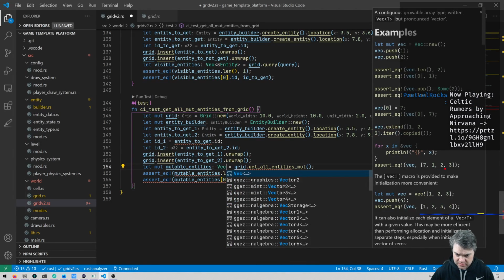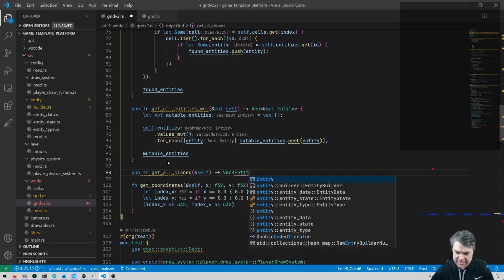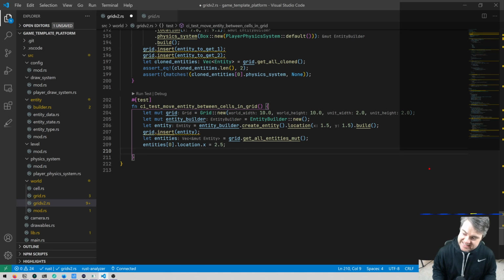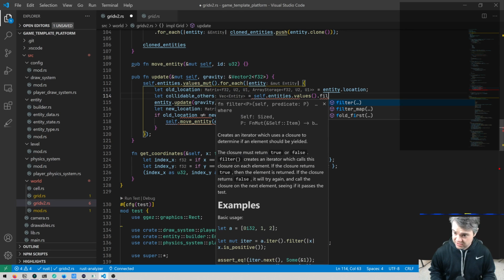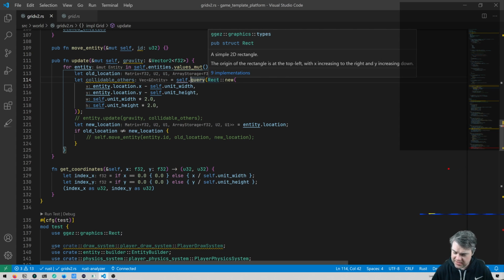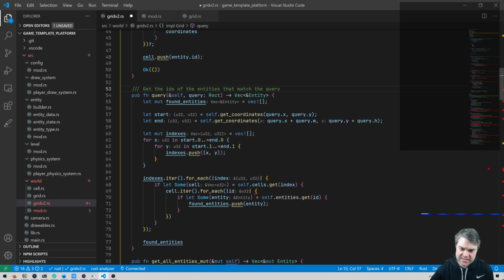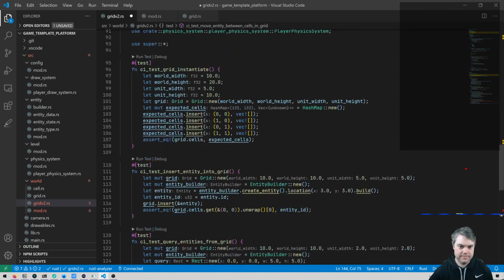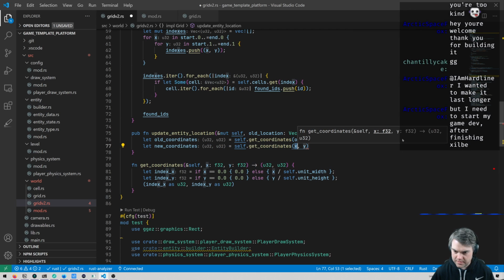Platform game template 14.1 - Moving the entities into the world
This is the second part of the live stream